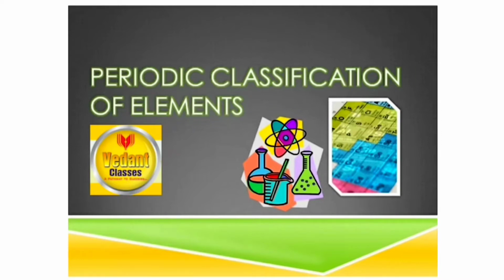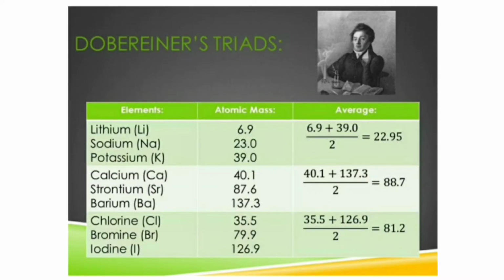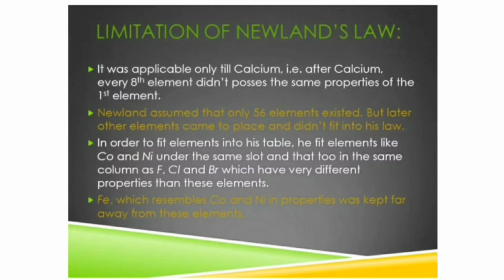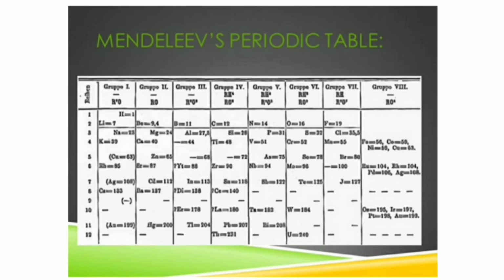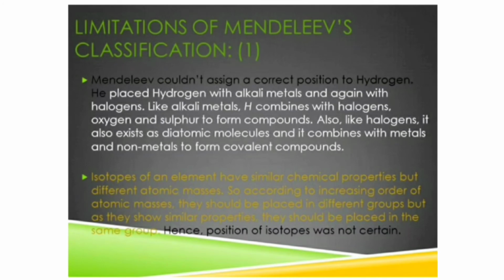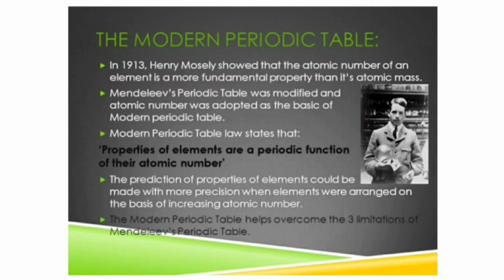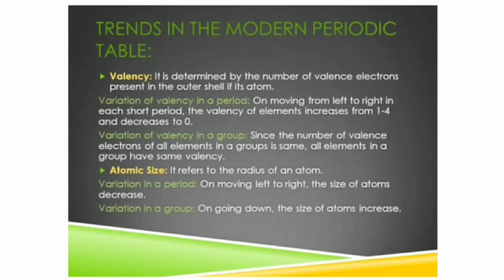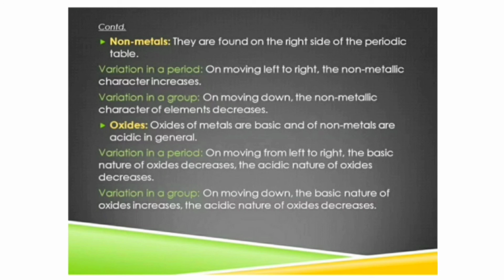CLASS 10 Science | Chapter 5 Periodic Classification of Elements | One Shot Revision | Full Chapter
VEDANT CLASSES
Here you will find the Best Videos of Class 10 Science and Maths with detail concept and solved Questions.

Chapter 16 Management of Natural Resources

HELLO STUDENTS...!!! WELCOME TO THE CHANNEL OF VEDANT CLASSES.
AAP SABHI KO JAI SHREE KRISHNA..!!!
YOU WILL GET HERE BEST EDUCATIONAL VIDEOS WITH QUALITY CONTENT.
ALL THE CONTENT HERE IS ABSOLUTELY FREE OF COST
CLASS 10TH (MATHS / SCIENCE)
CLASS 11TH (IIT JEE/ NEET / COMMERECE)
CLASS 12TH (IIT JEE/ NEET / COMMERECE)
ALONG WITH MOTIVATIONAL VIDEOS...

KEEP SUPPORTING US THROUGH THIS JOURNEY...

AUR PADHAI KARTE RAHO, AAGE BADHTE RAHO... ALL THE BEST!